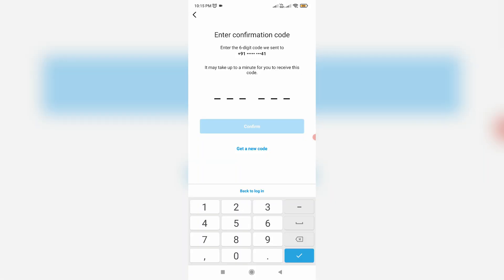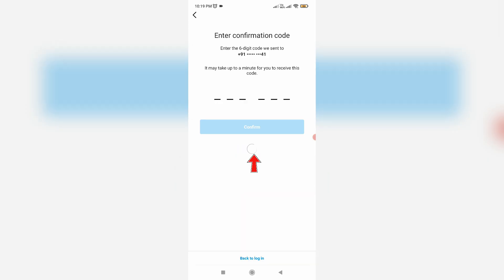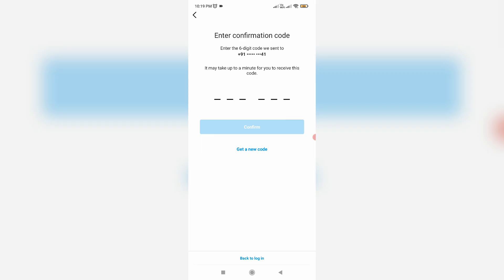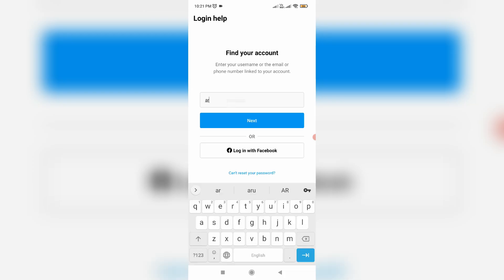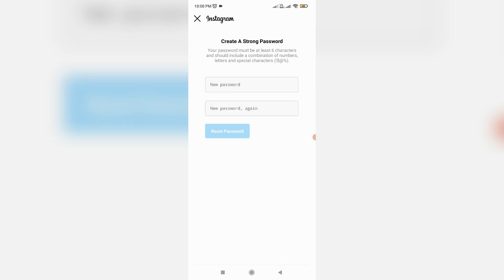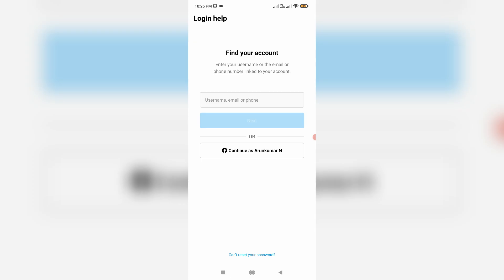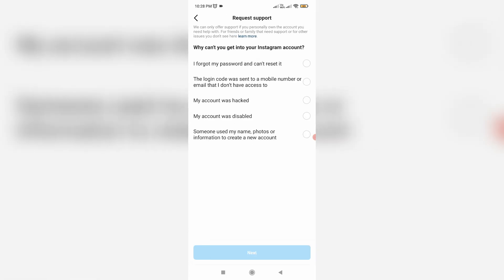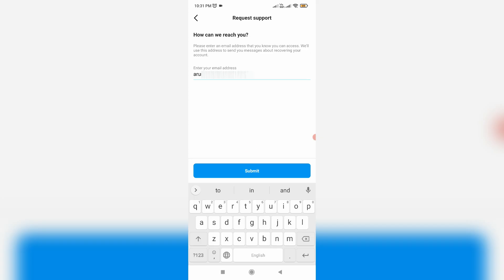Fix instagram 6 digit code not received | Enter confirmation code it may take up to a minute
This tutorial is about how to fix instagram 6 digit code not sending or enter confirmation code or solve enter the 6-digit code we sent to.

If this verification code doesn't work,just submit your request form or use recovery method.

Always use 2023 released new update of instagram app on your device.

If this security solution not working for you,just comment to me.

This video has english subtitle at same time you can translate to tamil,kaise kare hindi,bangla telugu,kannada,sinhala,kya hota hai and malayalam languages.

Today i get the following one error notification while i try to reset my instagram account password :

Enter confirmation code

Enter the 6-digit code we sent to

It may take up to a minute for you to receive this code.

Confirm

Get a new code

Back to log in

How to solve enter the 6-digit code we sent to the number ending in instagram :

1.One of my subscriber ask to me,why it shows this kind of message and what is the meaning of this issue?.

2.So if this 6 digit code is not received to your phone,just check your mobile signal.

3.And one time enable and disable the airplane mode.

4.So next,very simple method to fix this error is,in login page section you can press this link "Get help logging in".

6.Now they find your account and also they ask for Send an SMS or Send an email or Login with facebook.

7.So you can click to login your facebook account,and also give the access permission for your instagram profile.

8.Finally you get the password reset section,so just click to reset it.

9.At same time some user's are having this issue from authentication app.

10.Which means that if you enable two factor authentication via google authenticator app or any other app,

11.they not sending that verification code to their device like android or ios based iphone and ipad devices.

12.So if you have same issue also you can follow this steps.

13.So i hope if you follow this simple steps,finally this problem is solved in permanently.